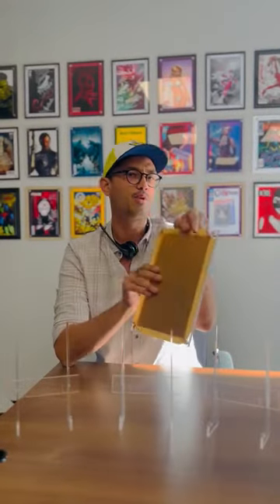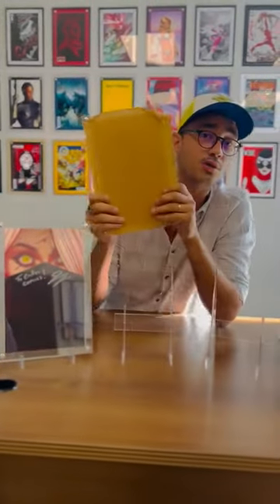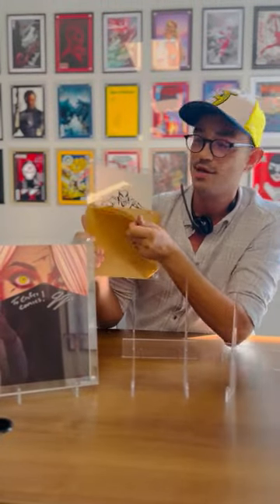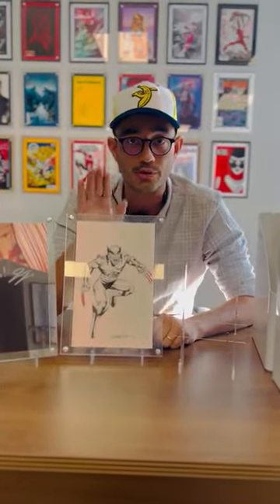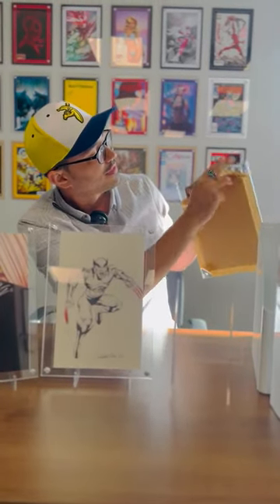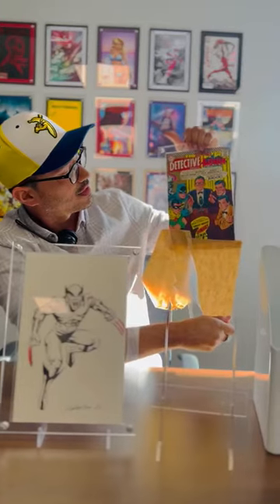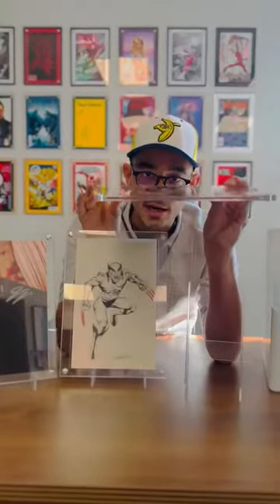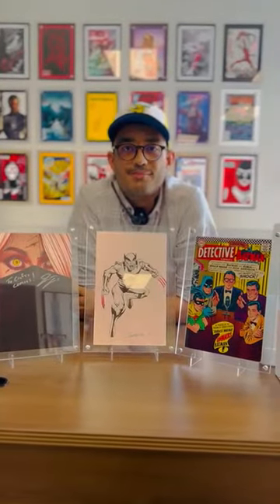Comic Books & Original Sketch Artwork Worth Self-Slabbing | X-Slabs From Amazing Comic Con 2022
The first three things I self-slabbed post-Amazing Comic Con 2022!

1) Something Is Killing The Children signed by James Tynion IV
2) Wolverine sketch on a comic backing board done by Joe Rubinstein
3) Detective Comics #357, just a cool cover I picked up for cheap off eBay

If you have comics or artwork you'd like to preserve and show off, take a look at our X-Slabs and FLEX Frames. We have tabletop and wall-mounted display options with 99% UV-protection, so you'll never have to worry about colors or signatures fading.